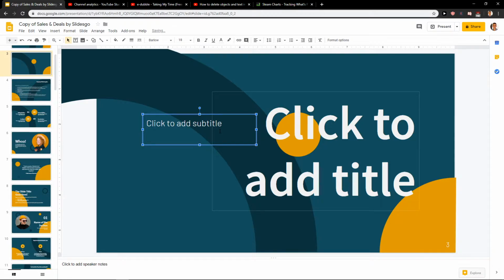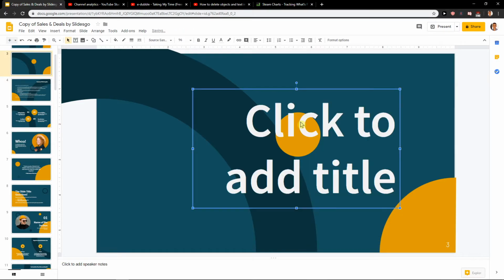How To Delete Text Boxes in Google Slide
In this video you will learn How To Delete Text Boxes in Google Slide

 , transferwise ‏‏‎ ‎

GET AMAZING FREE Tools For Your Youtube Channel To Get More Views:
Tubebuddy (For GROWTH on Youtube):